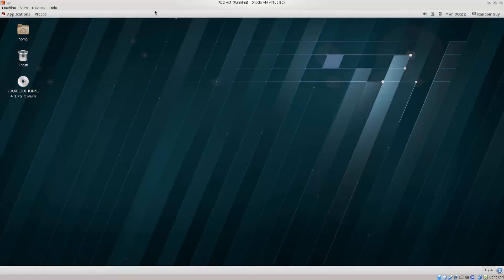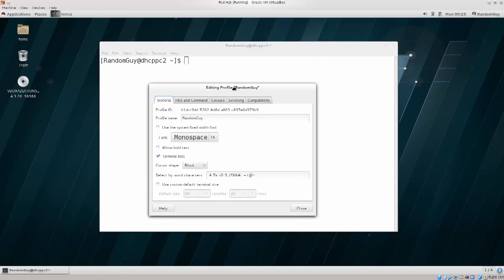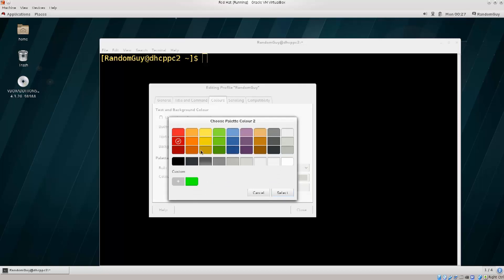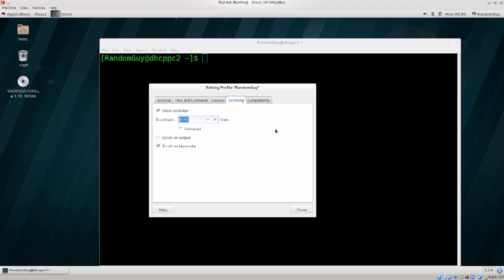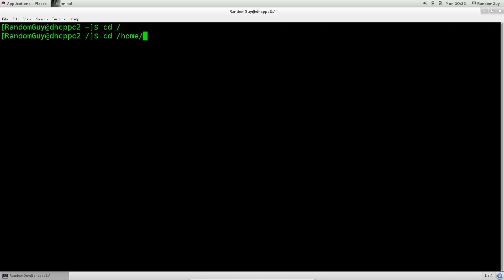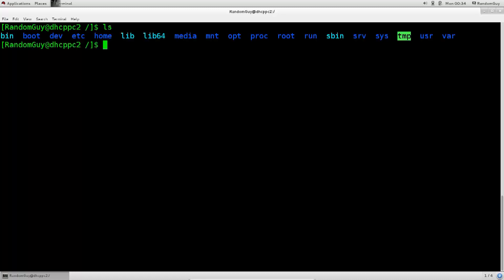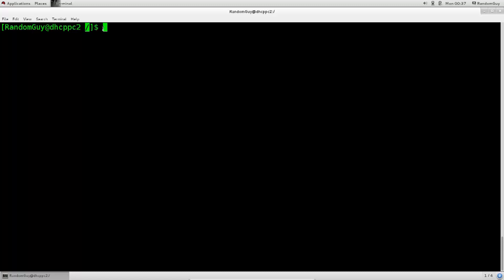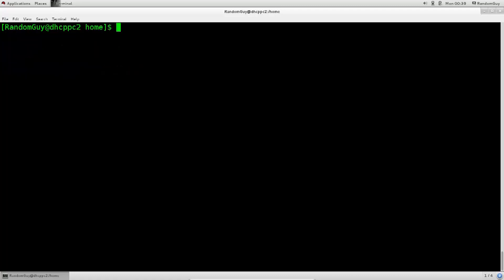Learn Red Hat Linux Episode #11: Introduction to the Command Line (ls, cd, pwd)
In this tutorial we will begin a mini-series on the Linux command line. I will cover the commands ls (list), cd (change directory), pwd (print working directory) and clear. These commands will help you to navigate the Linux file system through the terminal.